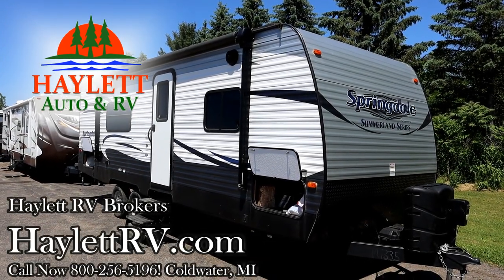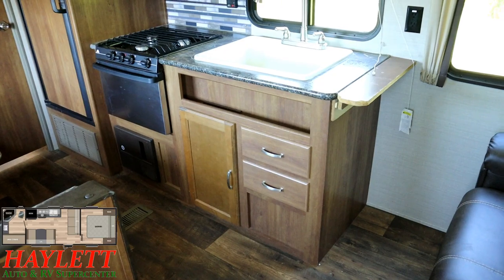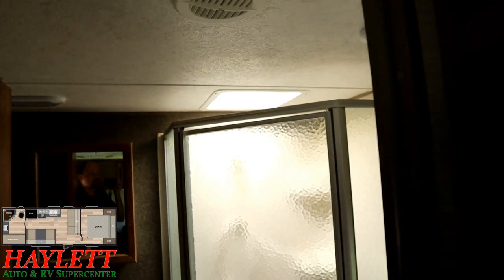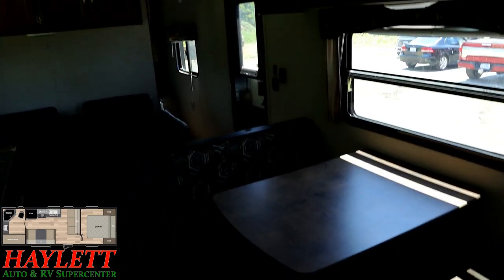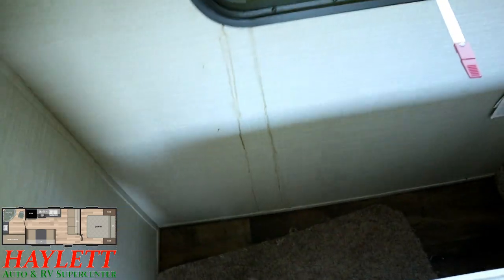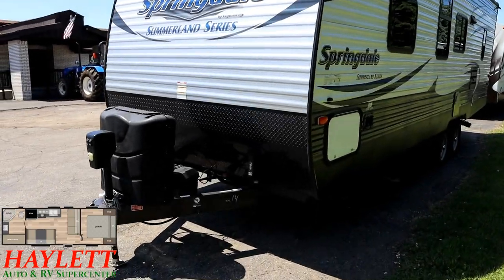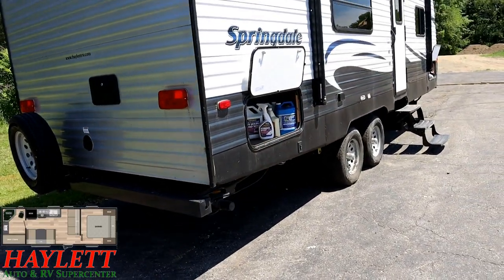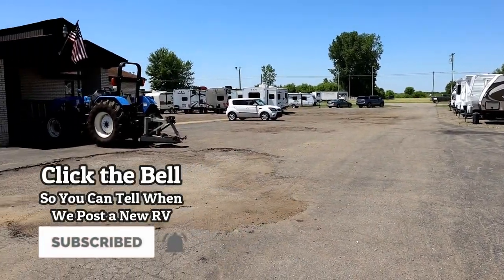(Sold) 2017 Springdale 2450RB No Slide Singles & Couple's Camping Keystone Travel Trailer